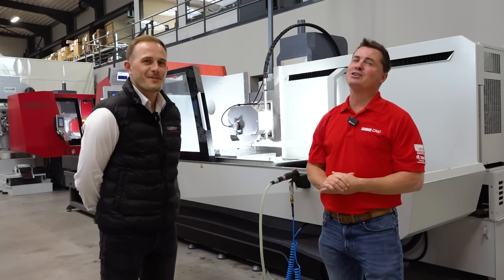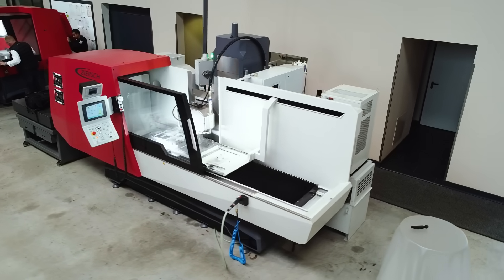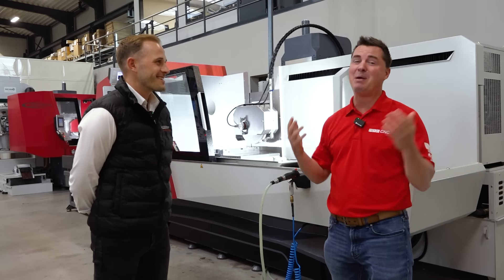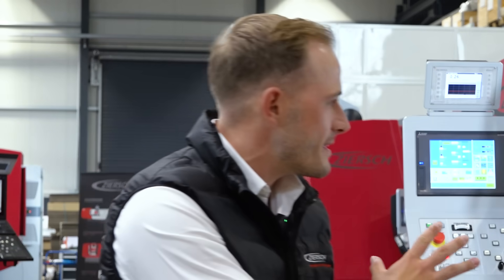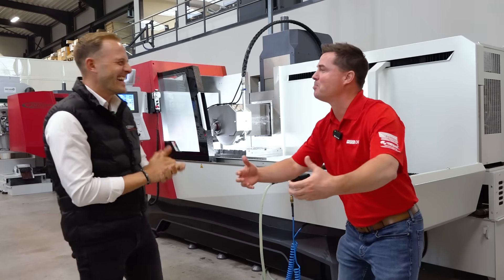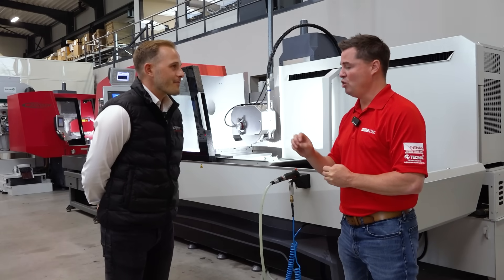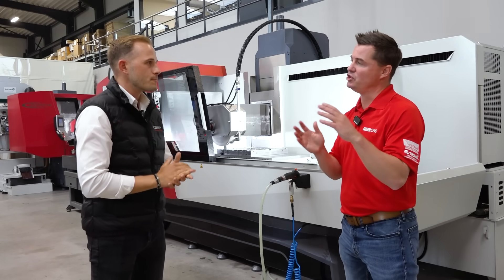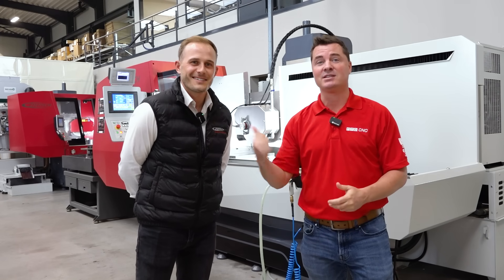Is this a grinder or a precision powerhouse?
“We’re not scared about microns. It’s the highest precision with these grinders!”

Join Tony Gunn of MTDCNC as he chats with Philipp Ziersch of Ziersch in Germany, where precision meets smart design.

These grinders bring sub-micron accuracy, rock-solid cast-iron construction, and serious power — up to 32kW.

And the best part? They're fully equipped and ready to grind right out of the box. If you're chasing quality, performance, and value in one machine, this one definitely ticks all the boxes.